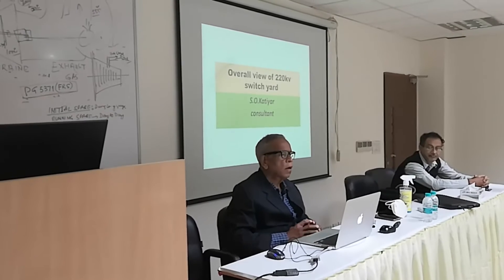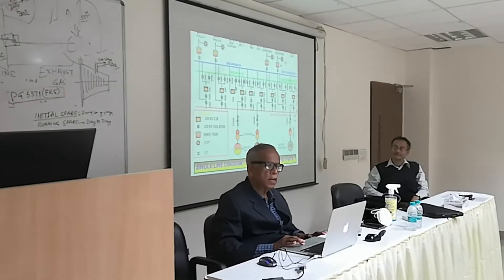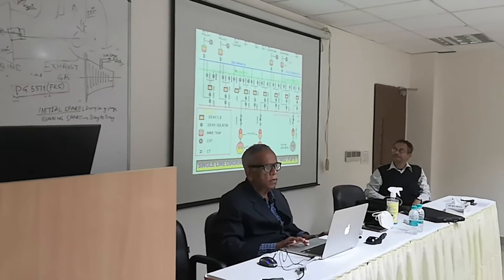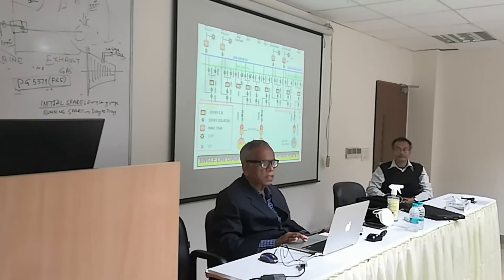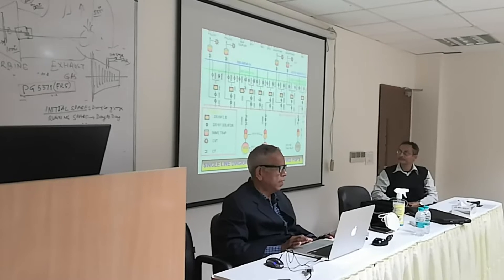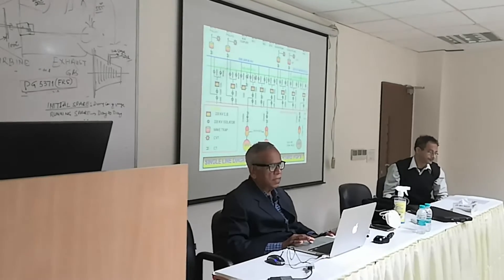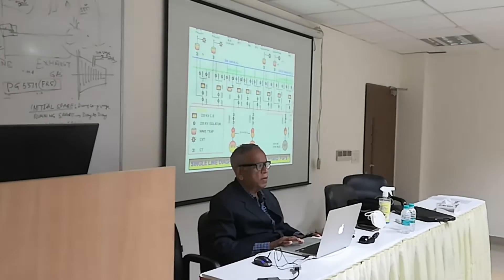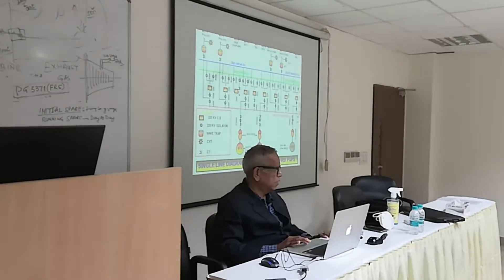Engineers of 26 MW Calabar Project, Nigeria, Training Program- Brief Lecture shared.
10 days Training Program for Engineers of 26 MW Calabar Project, Nigeria, from 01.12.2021 to 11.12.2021.

3rd Dec 2021 (3rd day) Brief lecture of 10 minutes shared here.
Faculty- Mr. S. O. Katiyar
Ex- Additional General Manager, FGPS Faridabad NTPC